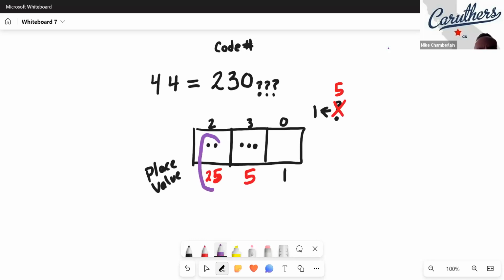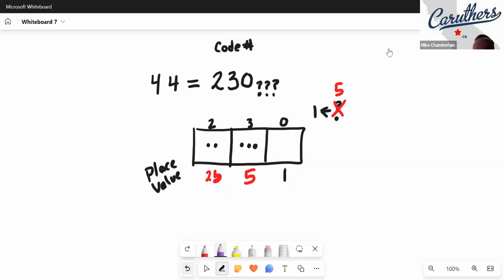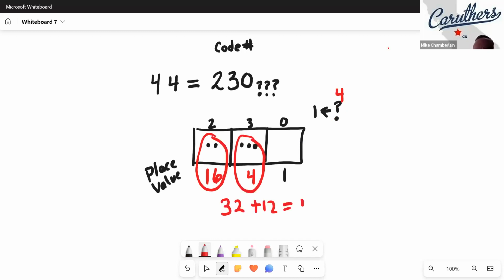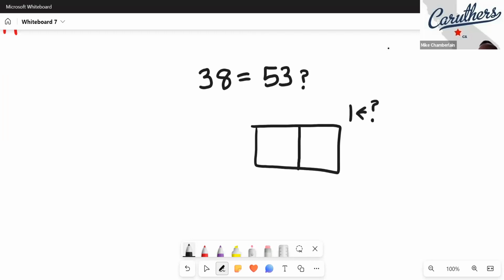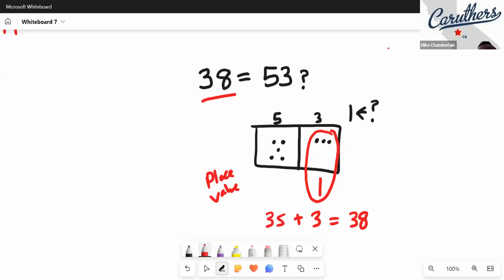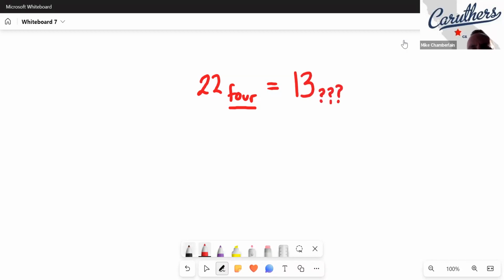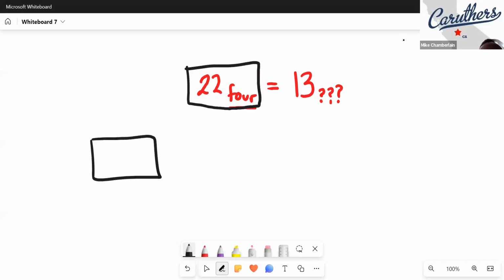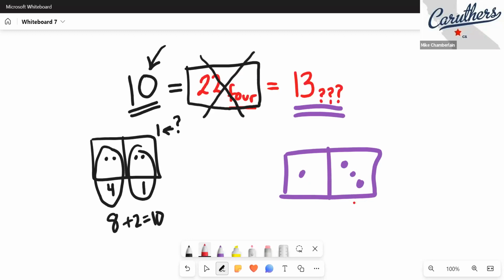Finding an Unknown Base